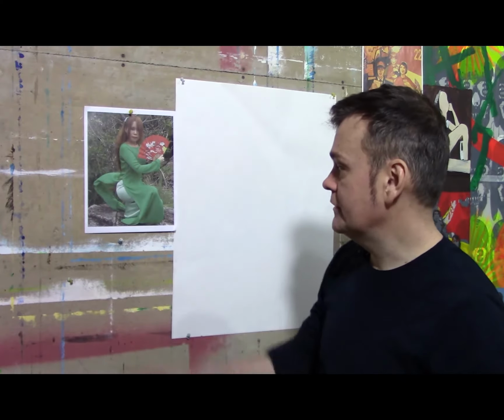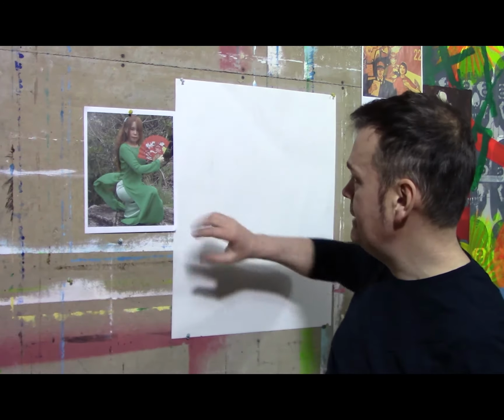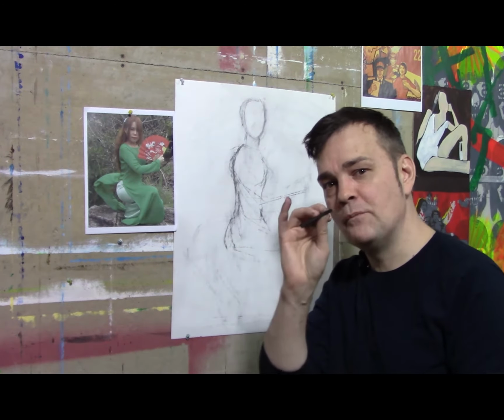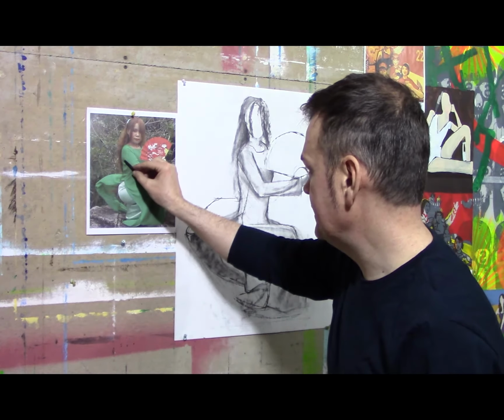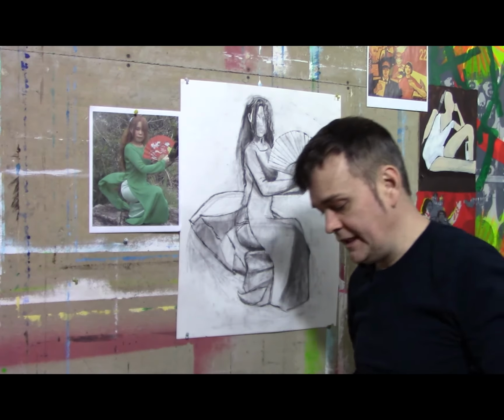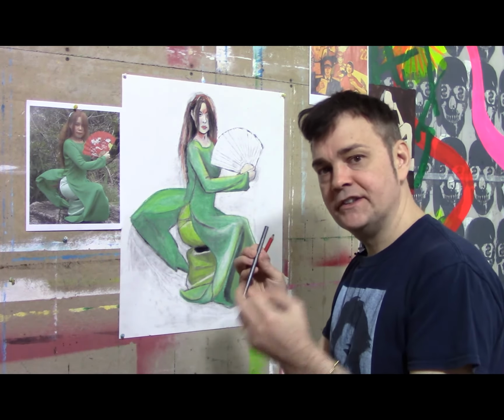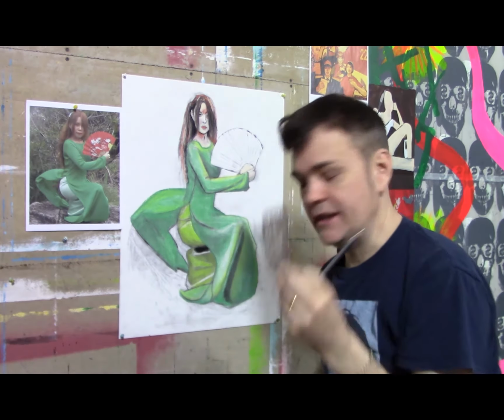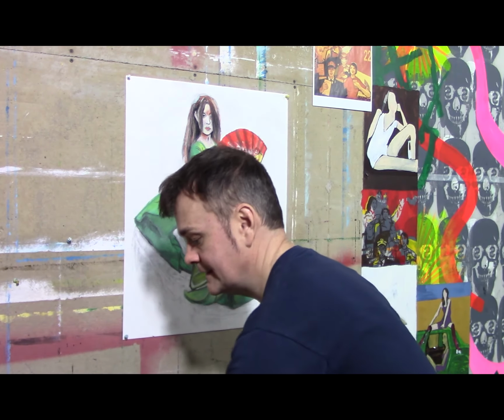Figure Drawing in Color (rough cut)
This is just a rough cut of a figure drawing video. I'm using charcoal, pastels, a little graphite and an eraser.